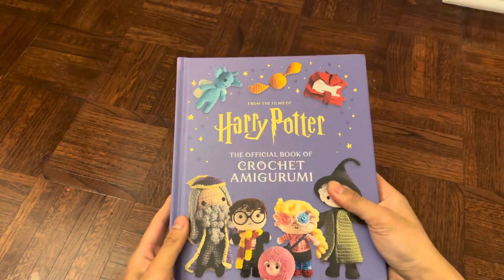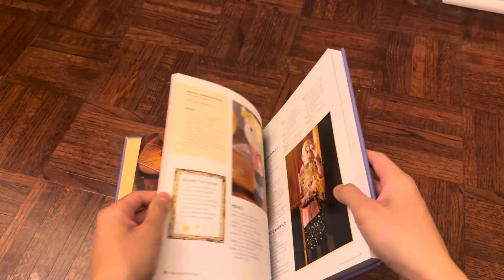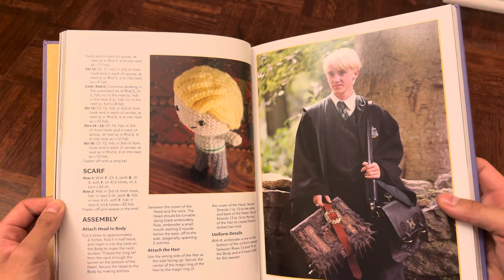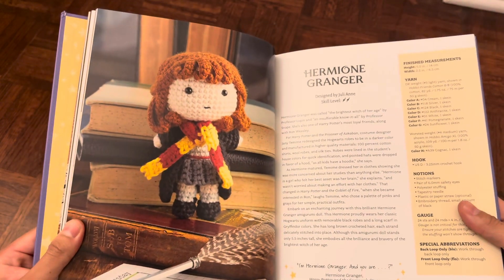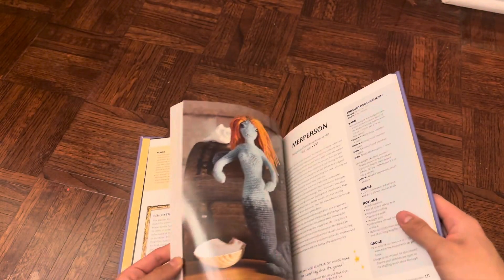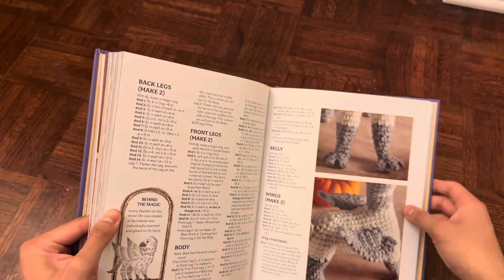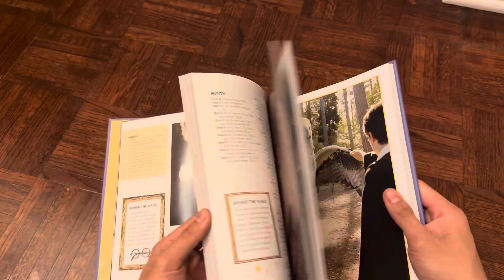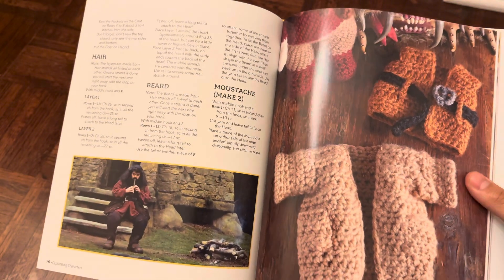What you can make with this crochet kit!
Into crocheting AND you’re a Harry Potter fan?

🔥PROMOS
SAVE 40% (Use Code: 40HQS2EQ) - Kid's Painting Kits
SAVE 40% (Use Code: 40DA265B) - Painting Storage Book